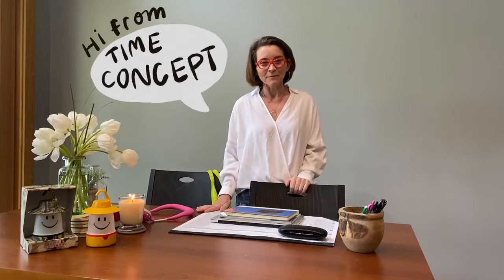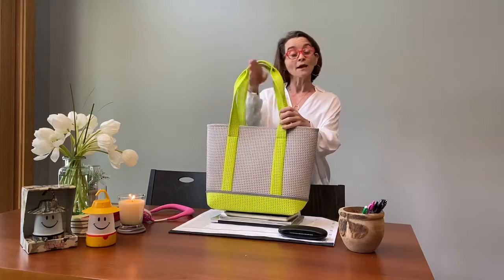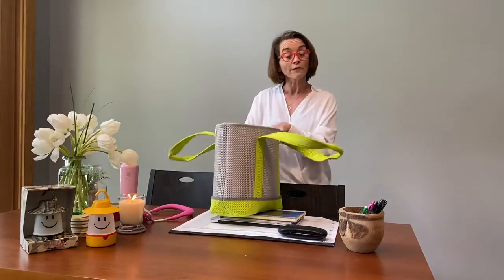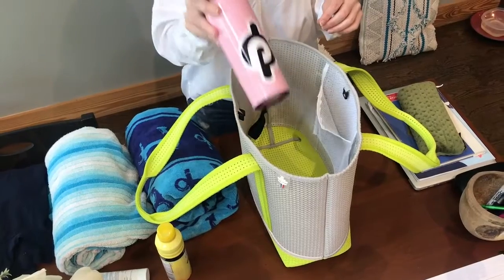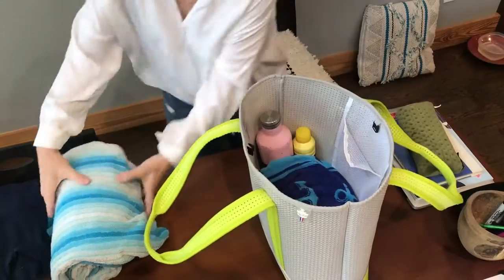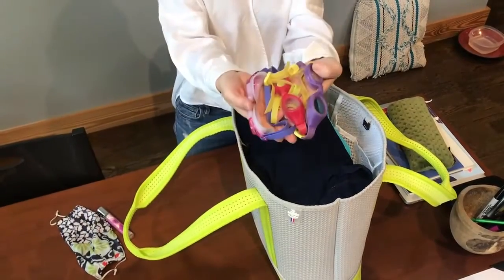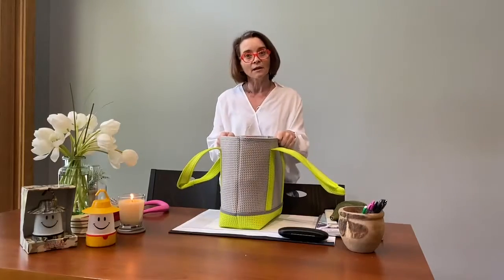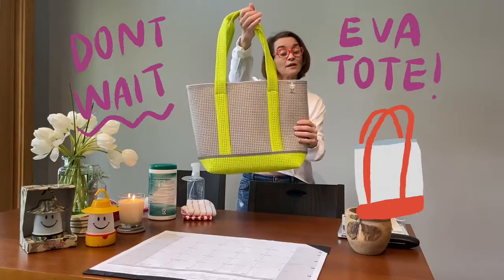EVA Neon ToteBag !